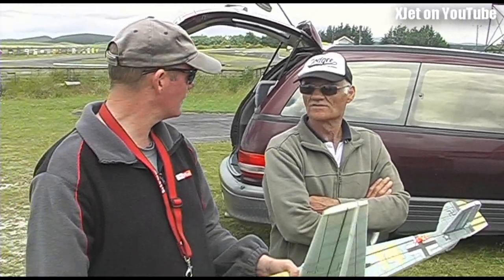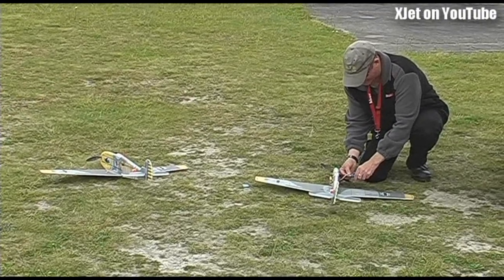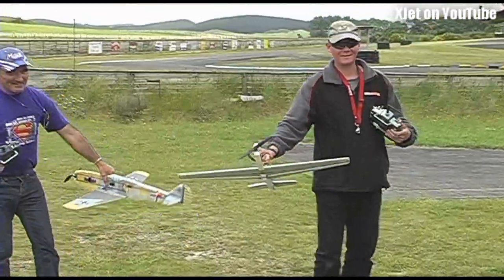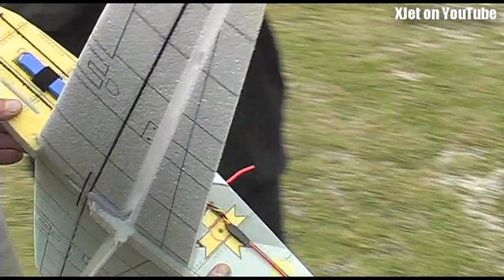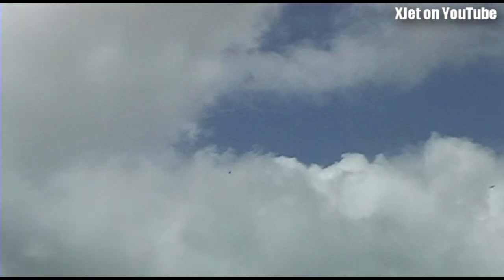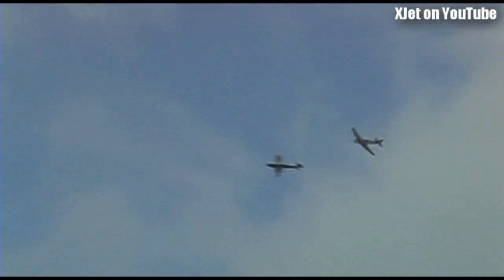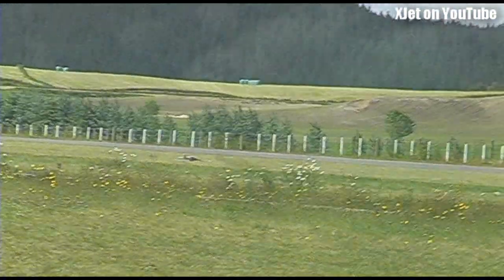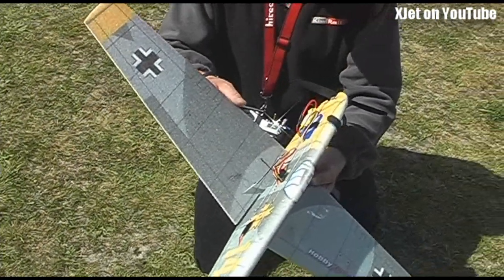RC combat with the HobbyKing Messerschmitt 109 EPP plane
The test flights have been done, now it's time for some full-contact RC combat.

Unfortunately, round 1 was pretty boring with no contact -- however, round 2 was far more exciting and afterwards, both models showed some scars.

Great fun at the SWMAC in Tokoroa, New Zealand